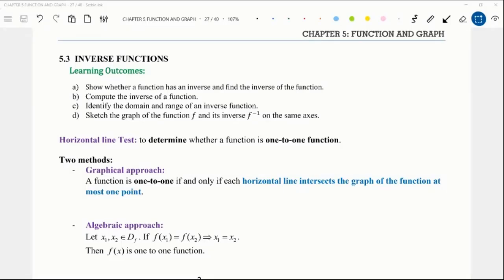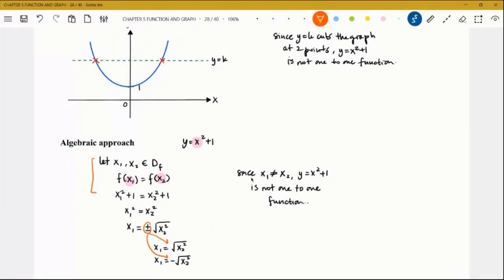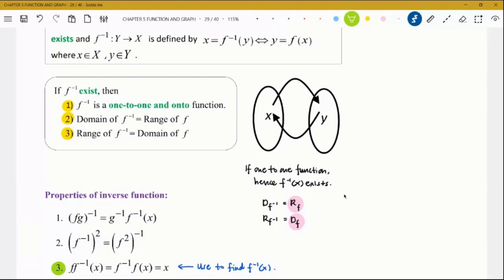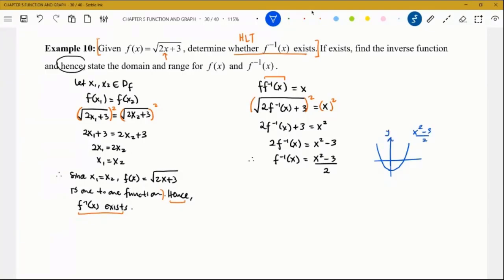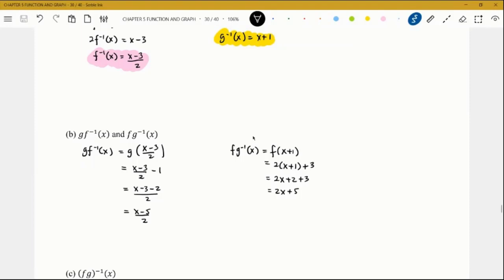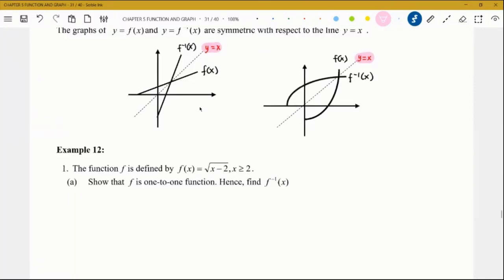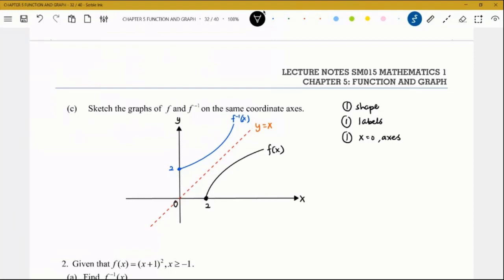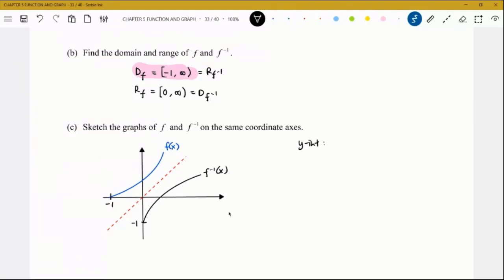Lecture Chapter 5.3 Inverse Function